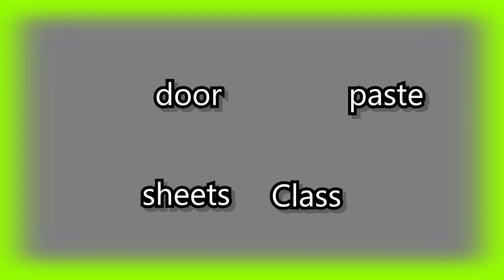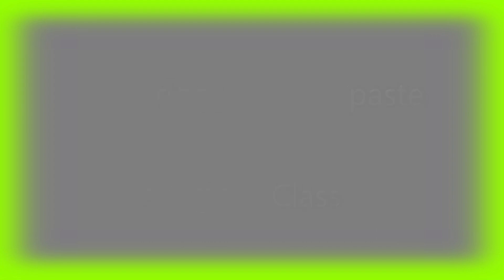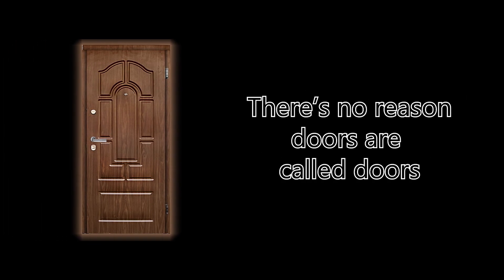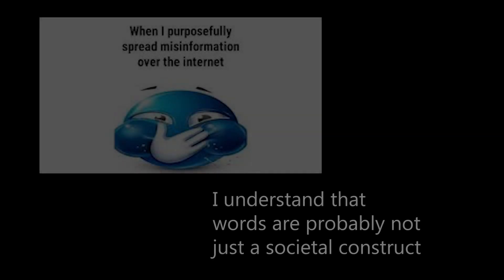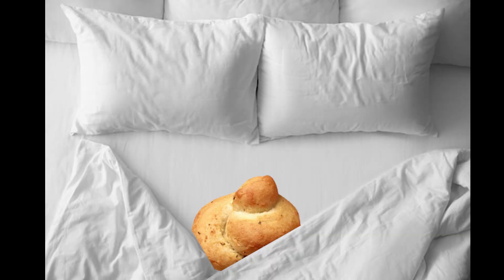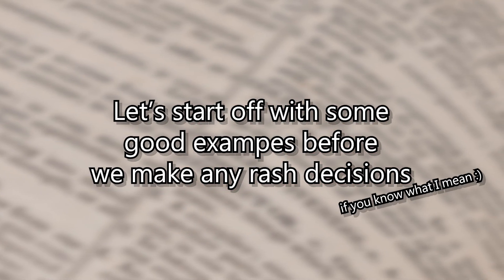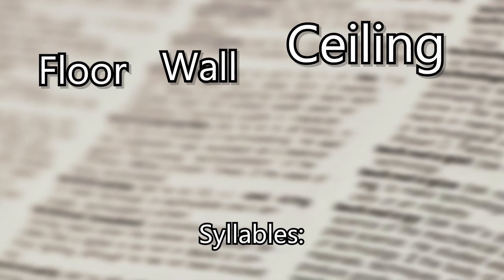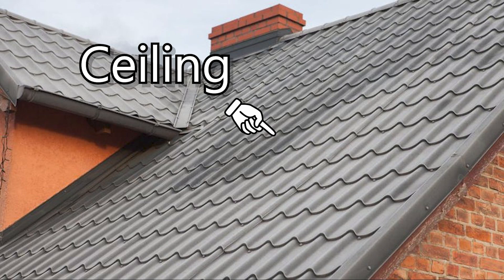Upgrading the Dictionary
Don't ever let a dude name Fat Ball cook this video sucks